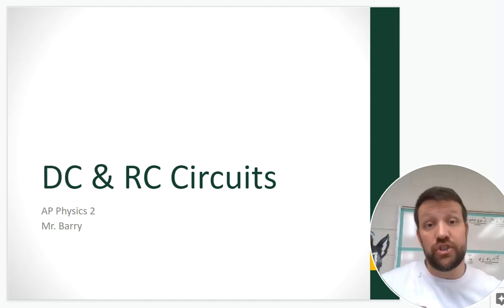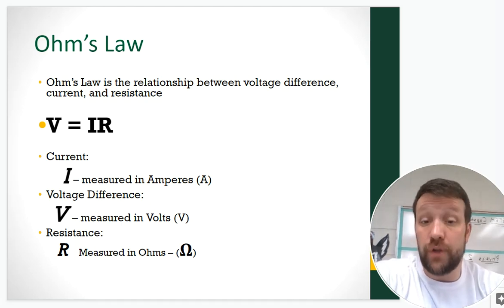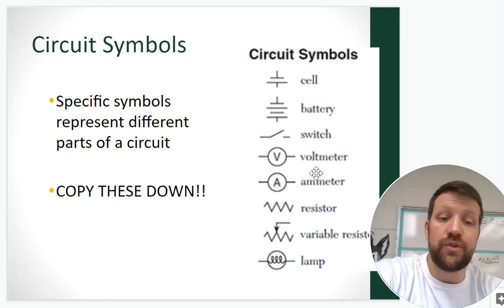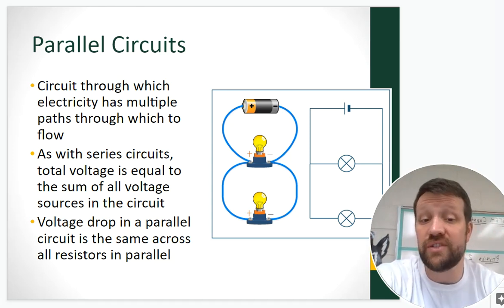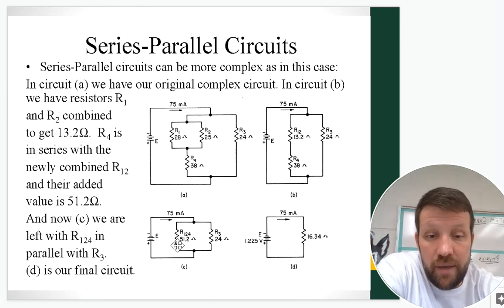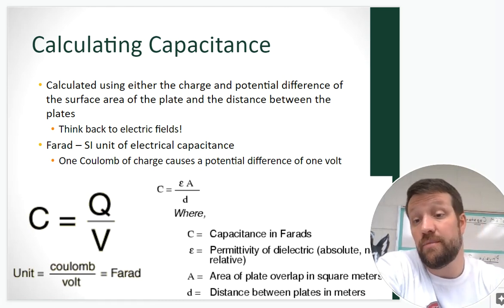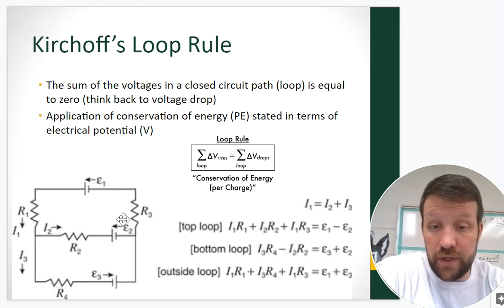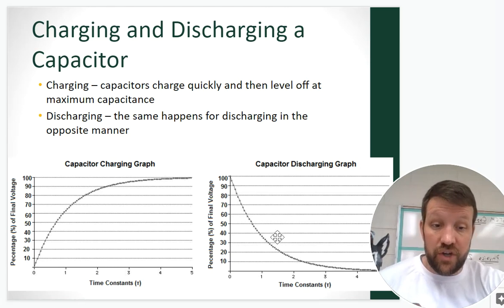AP Physics 2 - Unit 4 Notes DC & RC Circuits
This video is meant to support Mr. Barry's AP Physics 2 class and is to be used with the materials shared on his website.